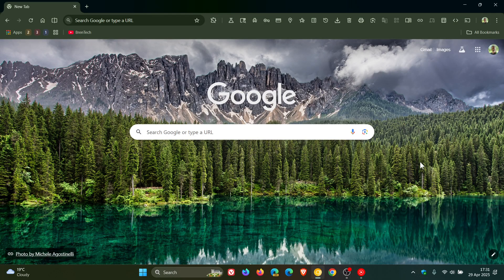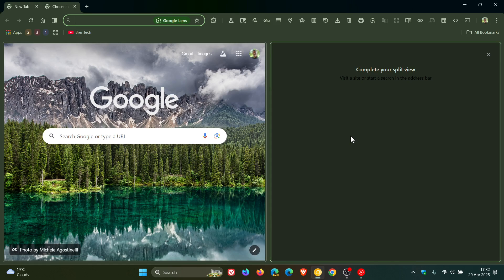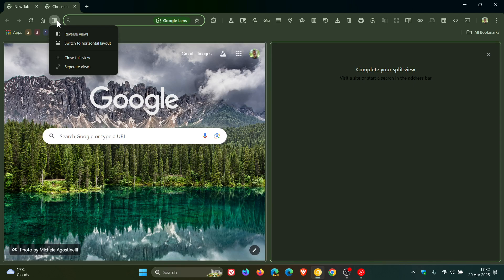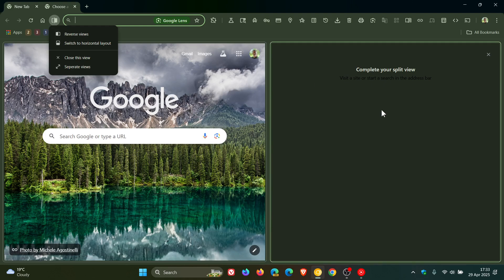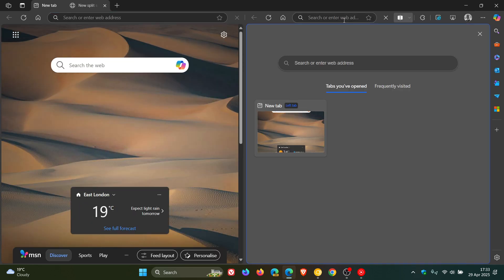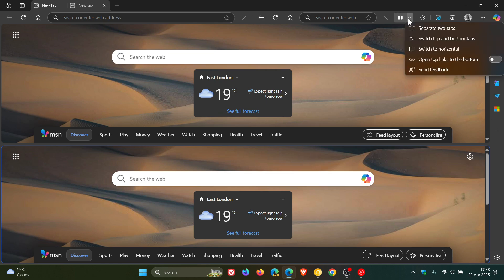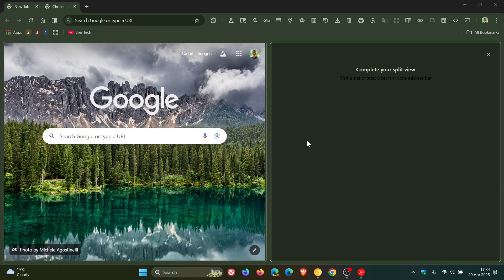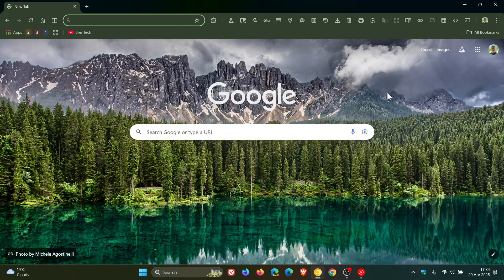First Look at Chrome's New Split View Menu With More Customization Options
In Google Chrome Canary 137,  the "split view" button brings up a menu with options like "Reverse views", "Switch to horizontal/vertical layout", and "Separate views", very similar to the Edge menu.